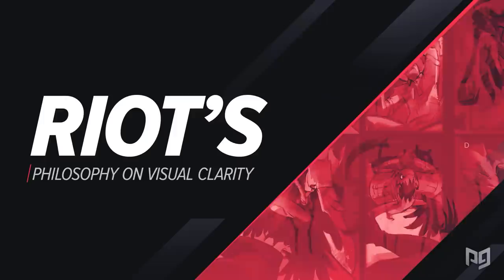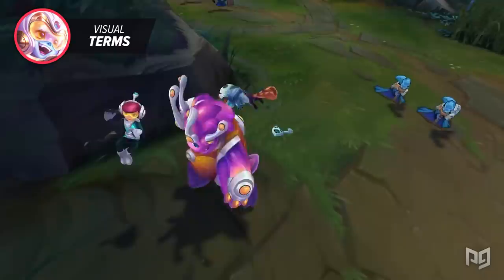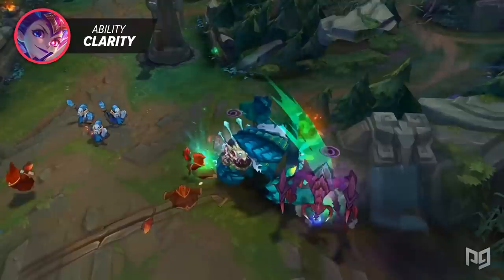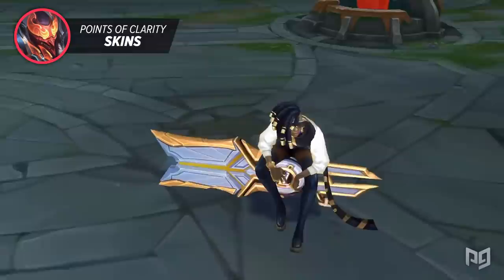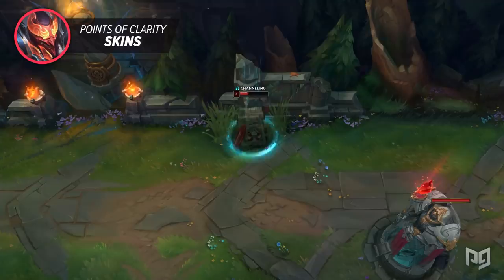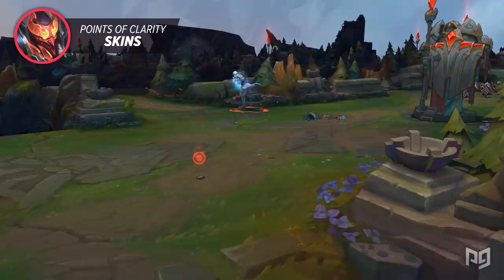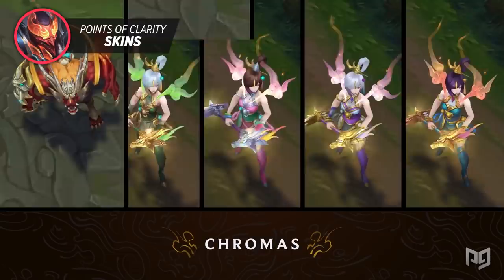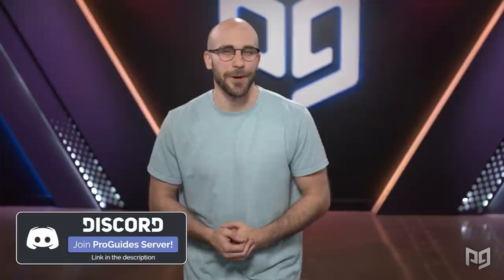PAY TO WIN SKINS REMOVED: Fixing Skin Clarity in League of Legends - Season 11